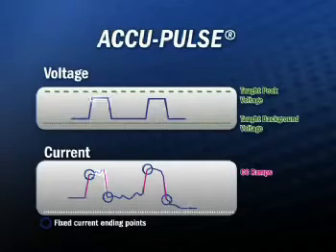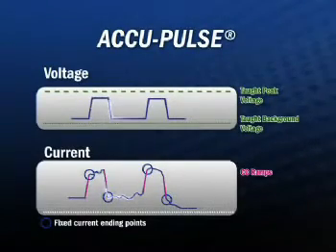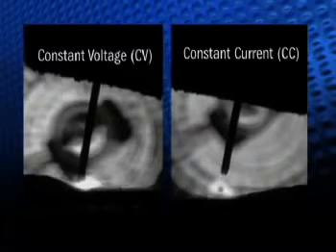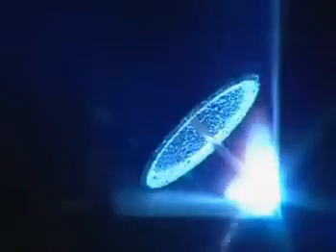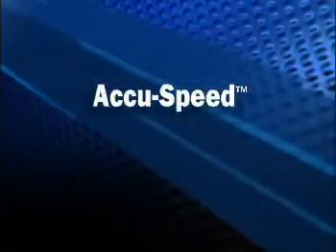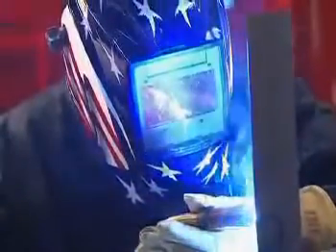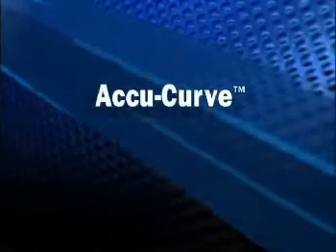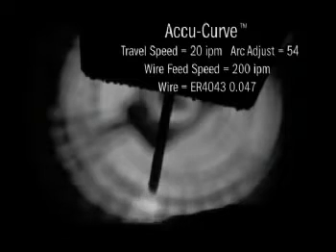Mô tả chuyển dịch trong TIG xung - Sua may han dien tu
Một số máy hàn công nghệ mới nhất tích hợp chức năng tạo dòng xung. Có thể bạn đã từng nghe nói, là những máy hàn cao cấp này cho mối hàn chất lượng cao và giúp công nhân thao tác hàn dễ dàng hơn. Nhưng bạn có biết rằng sử dụng những máy hàn này cũng tiết kiệm chi phí so với các dòng máy hàn truyền thống khác? Mặc dù có thể bạn phải trả tiền cao hơn ban đầu khi mua máy hàn xung, nhưng các lợi thế đem lại sẽ giảm chi phí hàn tổng thể và cho một lợi tức lâu dài với đầu tư khôn ngoan của bạn.